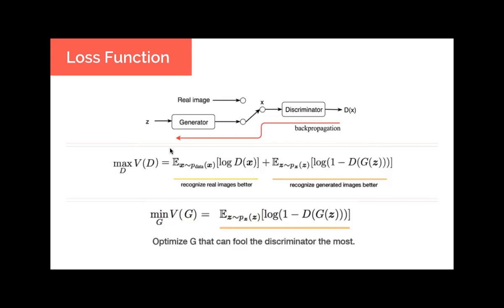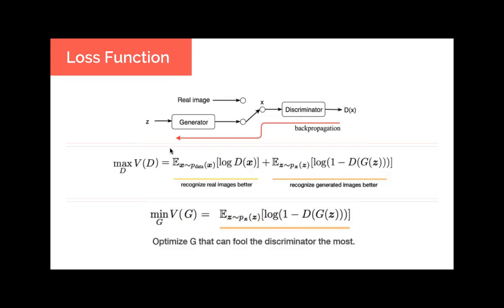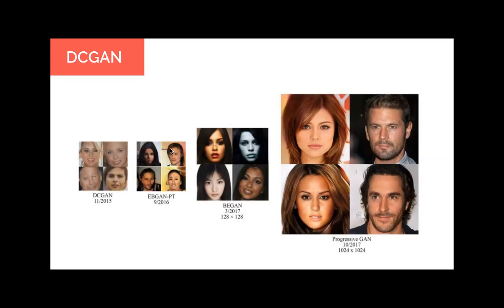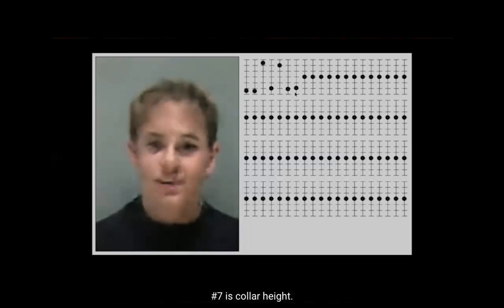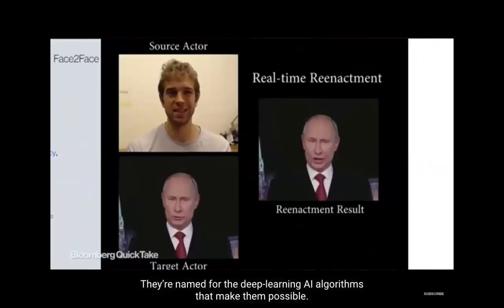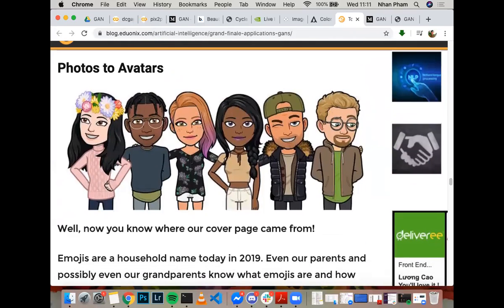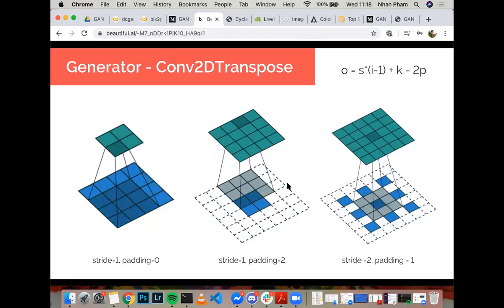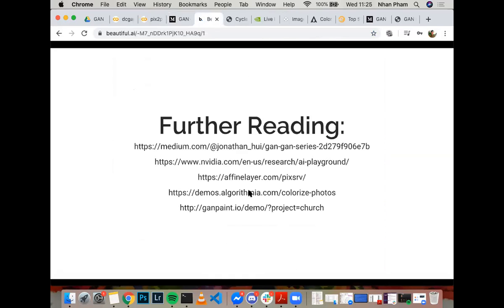W10 GAN theory